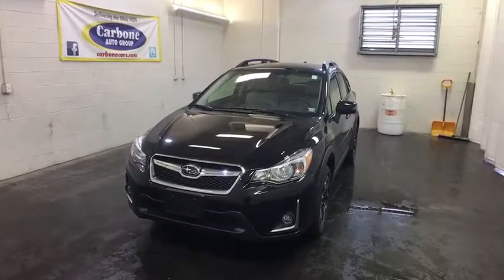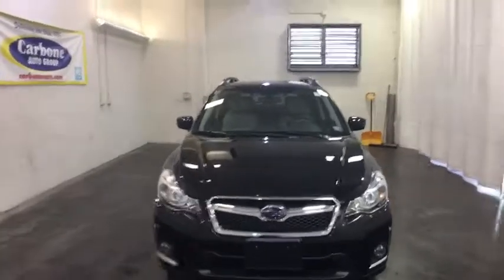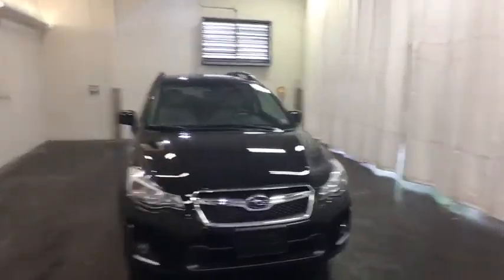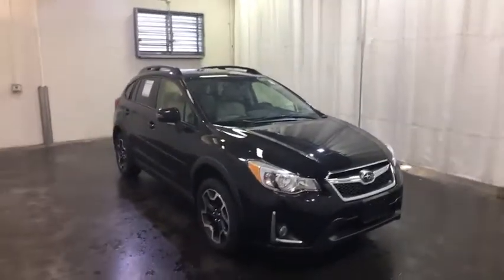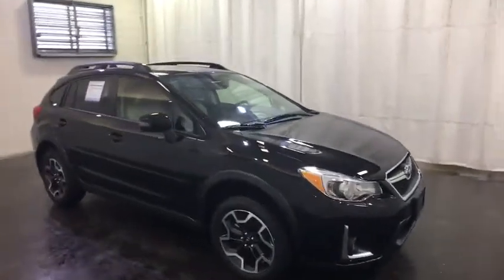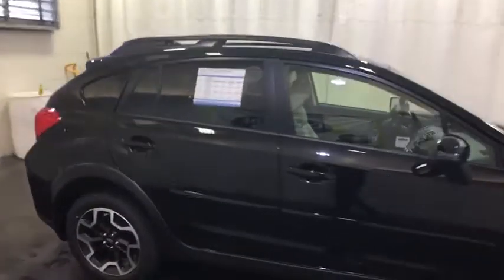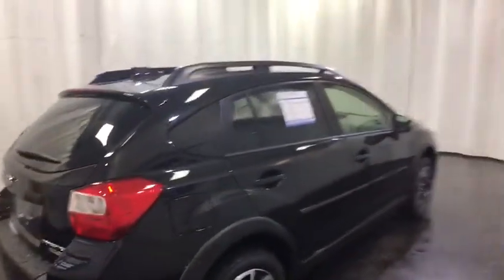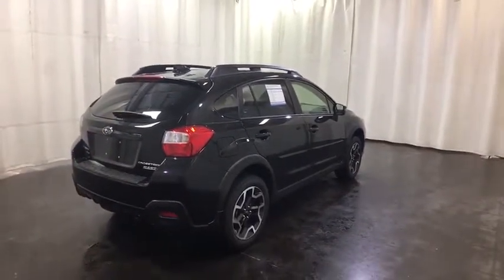2017 Subaru Crosstrek Troy, Colonie, Glenville, Clifton Park, Saratoga Springs, NY 5171472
BACK-UP CAMERA, ALL WHEEL DRIVE, LEATHER, HEATED FRONT SEATS, BLUETOOTH, REMOTE START, MP3 Player, BLIND SPOT MONITORING, KEYLESS ENTRY, 33 MPG Highway, SAT RADIO, ALLOY WHEELS!.The 2017 Subaru Crosstrek is an exhilarating alternative to the compact SUVs you are used to seeing. It features a dynamic and aggressive design, with aerodynamic lines, prominent over-fenders, gorgeous wheels, and hawk-eye headlights. A balanced design of Symmetrical All-Wheel Drive creates uniform stability and delivers optimal distribution of power for maximum traction. It makes for improved handling, efficiency and a quicker response to road conditions. Crosstrek features standard 17-inch aluminum-alloy wheels and 8.7in of ground clearance to help you cover almost any road your heart sets out on. Crosstrek comes with 60/40-split fold-down rear seats, so you can fit three in the back with both rear seat-backs up or fold a seat down for extra cargo space. Available features like a leather-appointed seats and a leather-wrapped steering wheel add a little luxury to go with that adventurous spirit. Using two cameras mounted above the rearview mirror to monitor traffic, available EyeSight Driver Assist Technology can react to conditions even before you do. An alert will be sounded along with a visual warning when it senses danger of a collision. It can even apply the brakes automatically if you don't. Bluetooth hands-free technology lets you manage your phone and audio system by voice and controls on the steering wheel. Drawn from 40+ years of intelligent performance, the unique 148hp 2.0L SUBARU BOXER engine has pistons that move side to side, cancelling out each others vibrations so the Crosstrek can run smoother and more efficiently. The engine can be mated to either a 5-speed manual transmission or a Lineartronic Continuously Variable Transmission.
REAR BUMPER COVER  -inc: Part number E771SFJ401,CRYSTAL BLACK SILICA BODY SIDE MOLDING  -inc: Part number J101SFJ000V3,ALL WEATHER FLOOR MATS  -inc: Part number J501SVA200,REAR SEAT BACK PROTECTOR  -inc: Part number J501SFJ600,REMOTE ENGINE STARTER - PUSH BUTTON  -inc: Part number H001SFJ700,IVORY CENTER CONSOLE TRAY  -inc: Part number J2010FJ000WJ,AUTO DIMMING MIRROR W/COMPASS  -inc: Part number H501SVA000,All Wheel Drive,Power Steering,ABS,4-Wheel Disc Brakes,Brake Assist,Aluminum Wheels,Tires - Front Performance,Tires - Rear Performance,Temporary Spare Tire,Heated Mirrors,Power Mirror(s),Integrated Turn Signal Mirrors,Rear Defrost,Privacy Glass,Intermittent Wipers,Variable Speed Intermittent Wipers,Rear Spoiler,Power Door Locks,Fog Lamps,Daytime Running Lights,Automatic Headlights,AM/FM Stereo,Satellite Radio,MP3 Player,Bluetooth Connection,Telematics,Auxiliary Audio Input,HD Radio,Smart Device Integration,Steering Wheel Audio Controls,Bucket Seats,Heated Front Seat(s),Pass-Through Rear Seat,Rear Bench Seat,Adjustable Steering Wheel,Trip Computer,Power Windows,Leather Steering Wheel,Remote Trunk Release,Keyless Entry,Cruise Control,Climate Control,A/C,Leather Seats,Driver Vanity Mirror,Passenger Vanity Mirror,Floor Mats,Cargo Shade,Security System,Engine Immobilizer,Traction Control,Stability Control,Front Side Air Bag,Blind Spot Monitor,Cross-Traffic Alert,Tire Pressure Monitor,Driver Air Bag,Passenger Air Bag,Front Head Air Bag,Rear Head Air Bag,Passenger Air Bag Sensor,Knee Air Bag,Child Safety Locks,Back-Up Camera